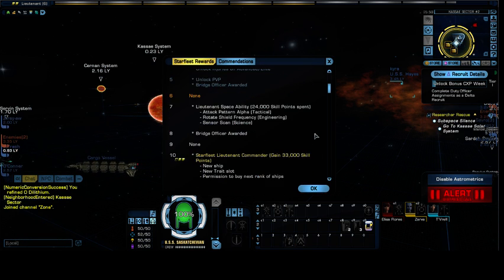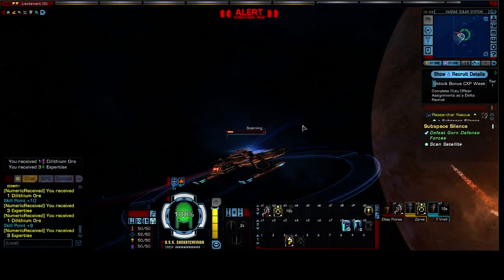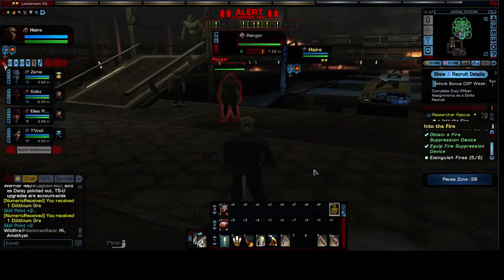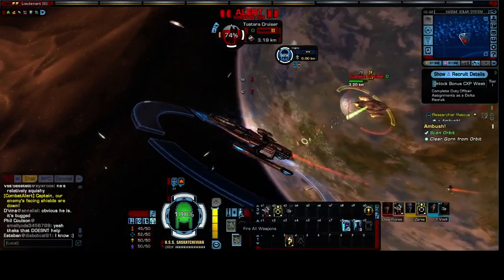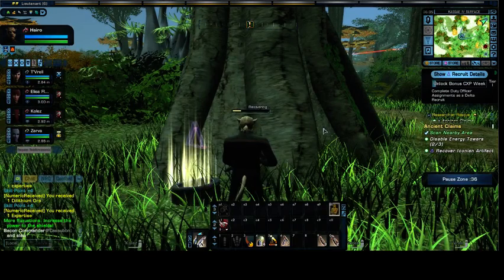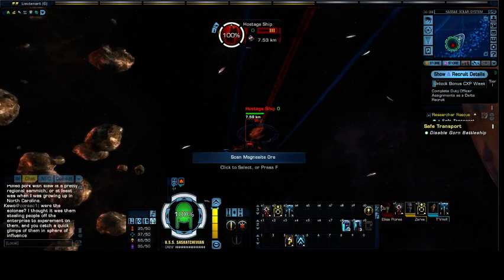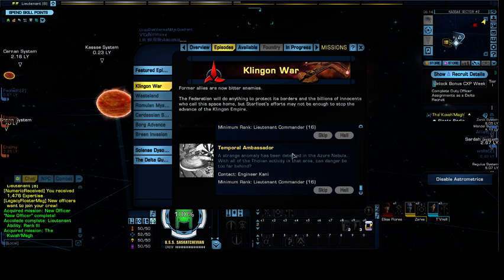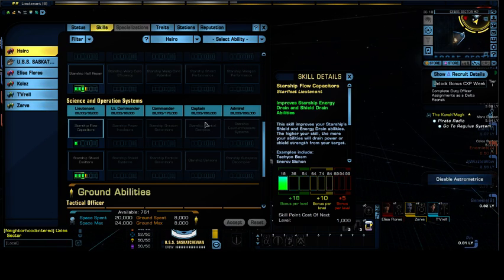Let's Play Star Trek Online Episode 8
Let's Play Star Trek Online!  This episode we fight the Gorn, put out fires and rescue researchers.

As I go through the series, you can give me suggestions for what gear to get, so leave that in the comments.